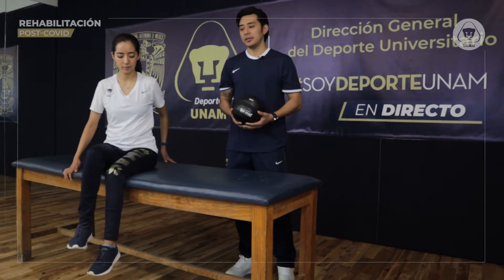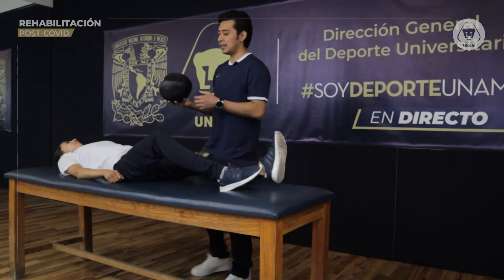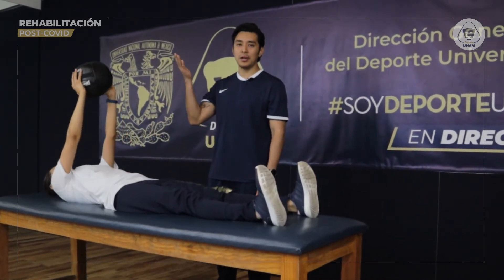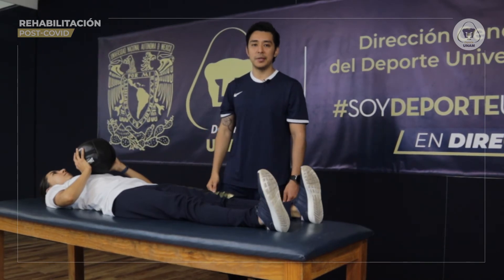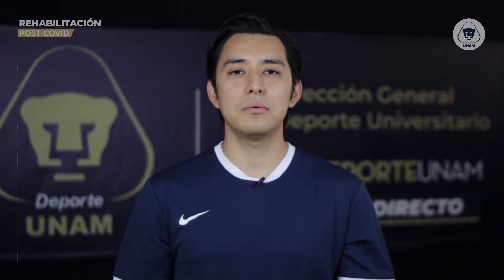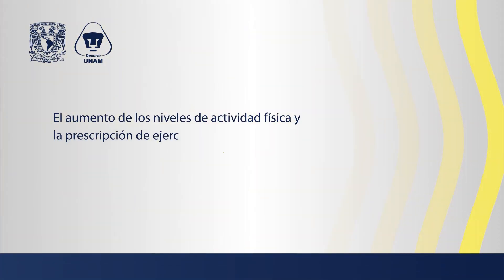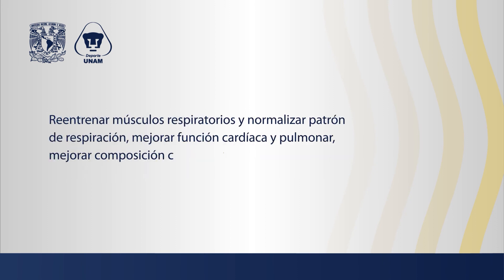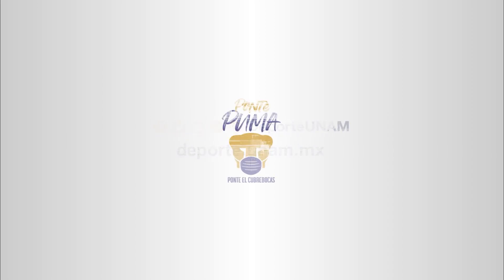Fortalecimiento: press de pecho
⚠️Cápsulas de Rehabilitación POST-COVID 🦠

Haz tu rehabilitación de la mano de los expertos en medicina del deporte con las rutinas diseñadas para optimizar el funcionamiento físico y reducir la discapacidad pulmonar en individuos que recibieron el diagnostico de COVID-19